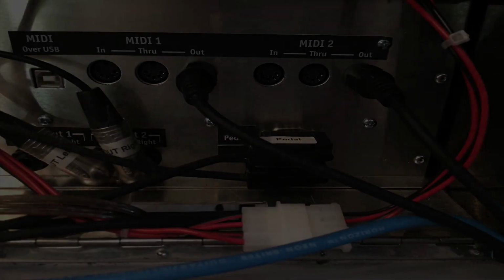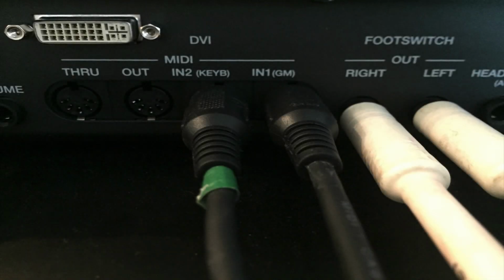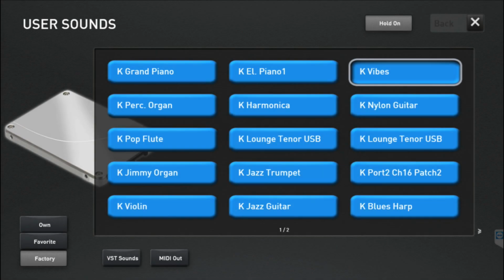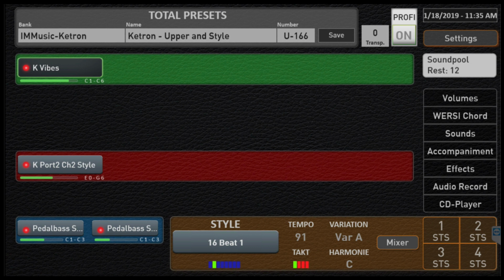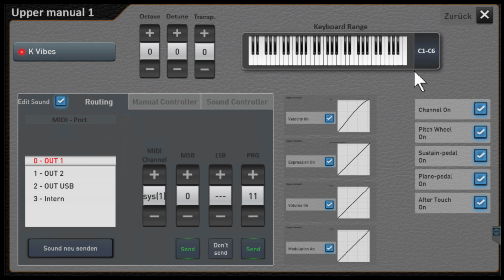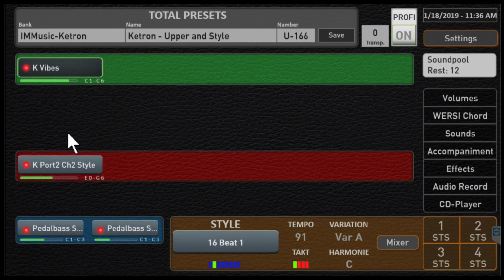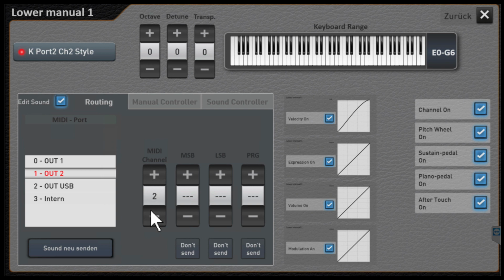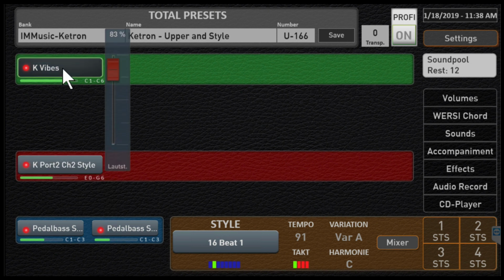Wersi OAX / Ketron Two Manual / Configuration